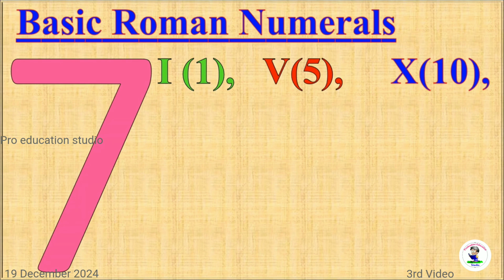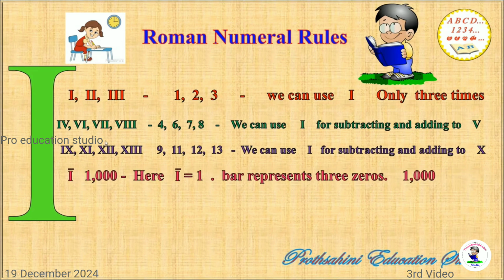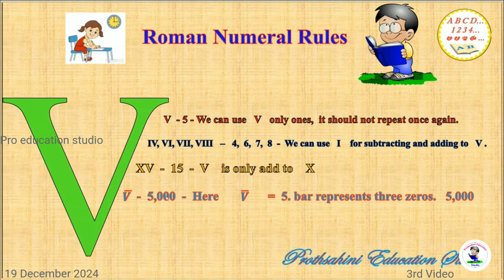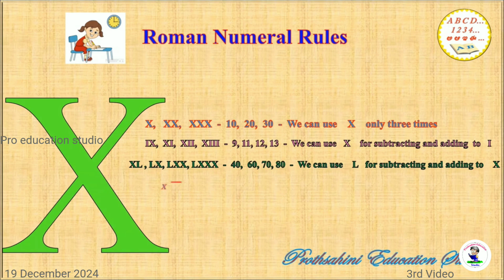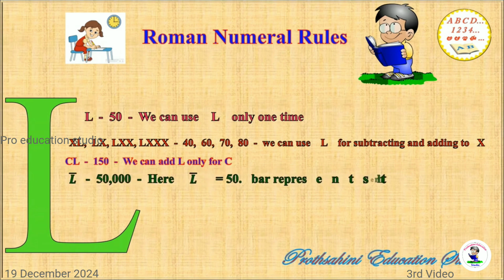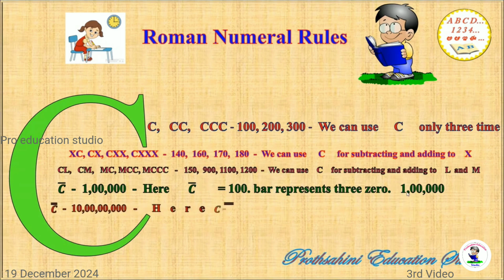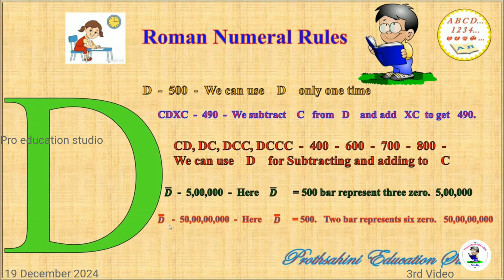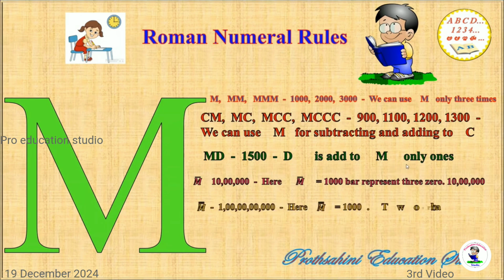3rd Video ➡️ Roman Numerals.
Education purpose update videos